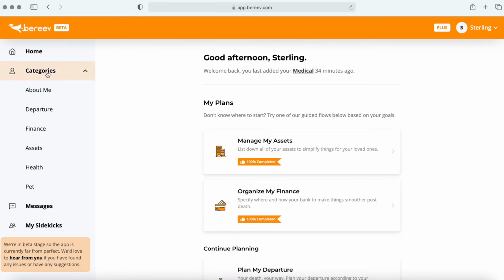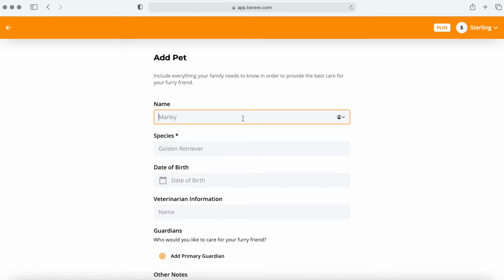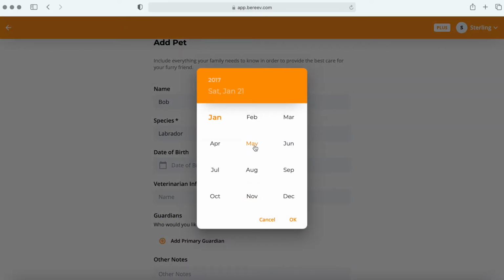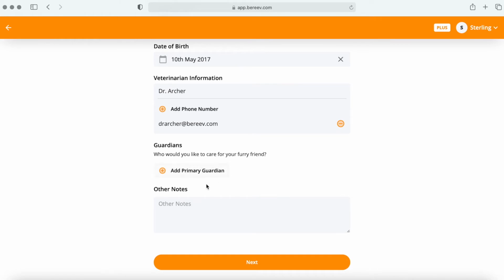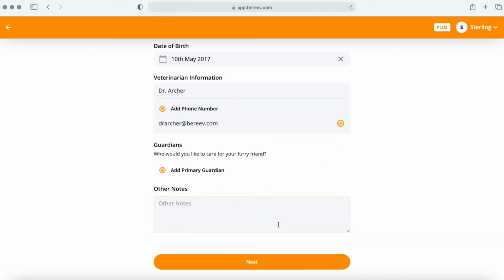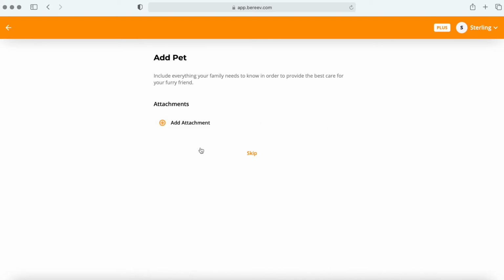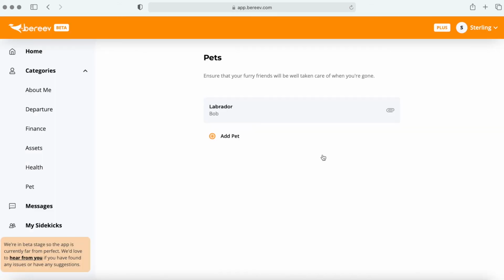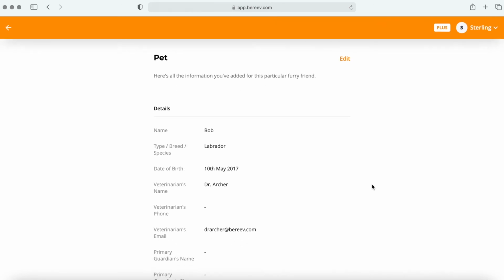Bereev | Add My Pets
What's going to happen to your furry friends after you're gone? Unfortunately, things like this don't necessarily belong in a legal document like your will. That's why Bereev is here to help you out with that.

In this video, our founder Izumi will show you how to add your pets' information on Bereev. Create your death plan now at bereev.com!